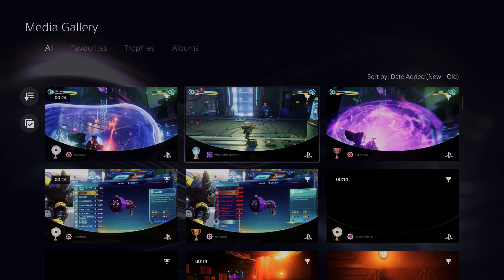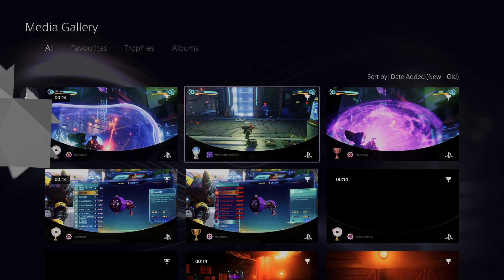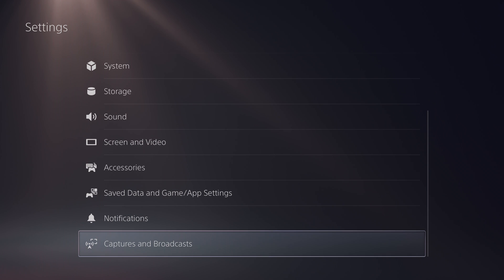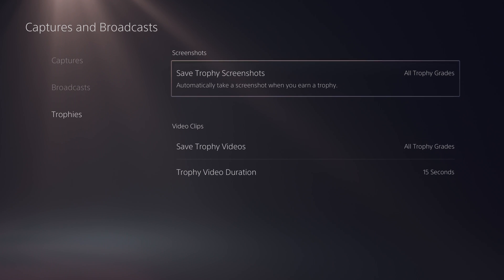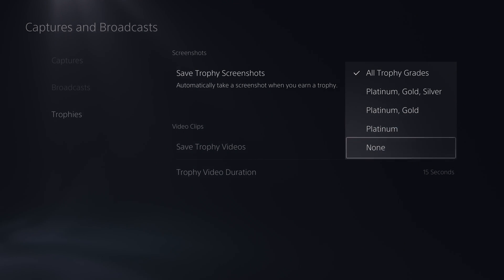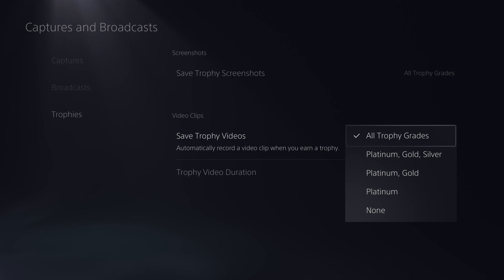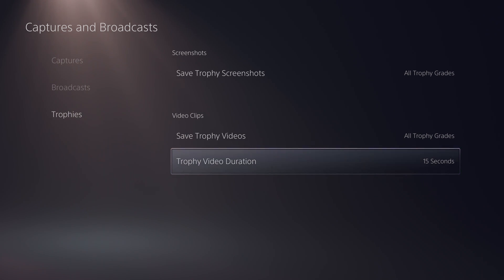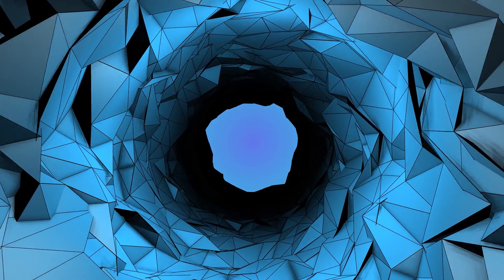Edit Trophy Capture Settings on PlayStation 5! Stop Screenshots/Recordings with Each Trophy!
Hey, guys, my name is Scoby Tech and in today's video, I am going to be showing you how to edit your trophy capture settings on PS5!

The PlayStation 5 (PS5) is a home video game console developed by Sony Interactive Entertainment. Announced in 2019 as the successor to the PlayStation 4, the PS5 was released on November 12, 2020, in Australia, Japan, New Zealand, North America, and South Korea, with a worldwide release following a week later. The PS5, along with Microsoft's Xbox Series X and Series S consoles released the same month, is part of the ninth generation of video game consoles.

The base model includes an optical disc drive compatible with Ultra HD Blu-ray discs. The Digital Edition lacks this drive, allowing it to serve as a lower-cost model for those who prefer to buy games through digital download. The two variants were launched simultaneously.

The PlayStation 5's main hardware features include a solid-state drive customized for high-speed data streaming to enable significant improvements in storage performance, an AMD GPU capable of 4K resolution display at up to 120 frames per second, hardware-accelerated ray tracing for realistic lighting and reflections, and the Tempest Engine allowing for hardware-accelerated 3D audio effects. Other features include the DualSense controller with haptic feedback and backward compatibility with most PlayStation 4 and PlayStation VR games.

0:00 Intro
0:16 Edit Tropy Capture Settings PS5!
2:09 Outro